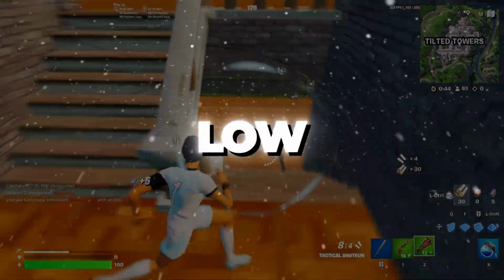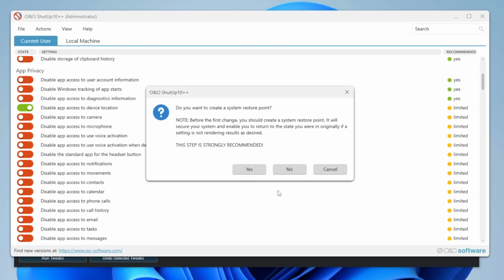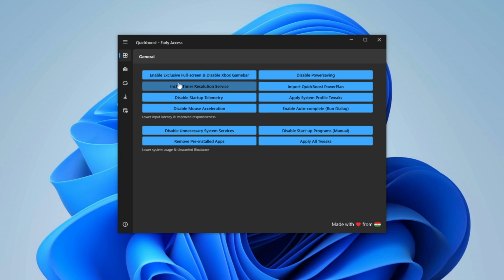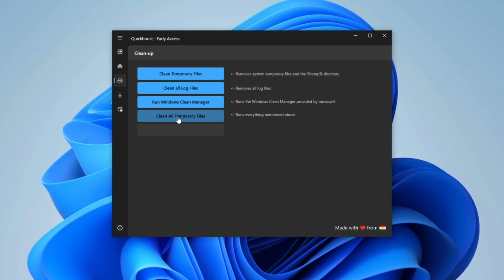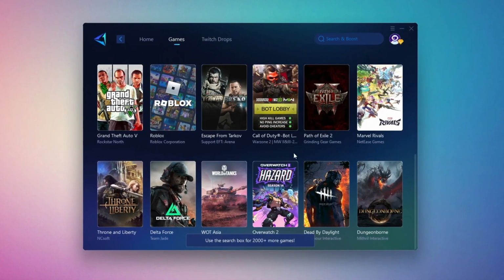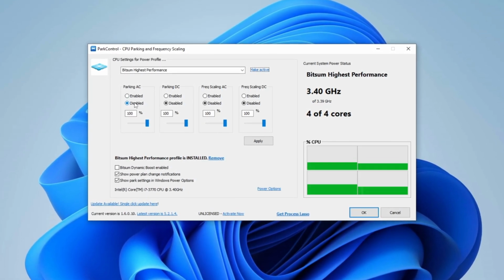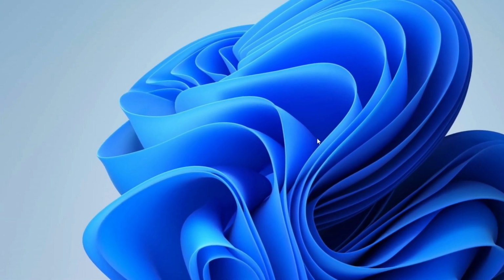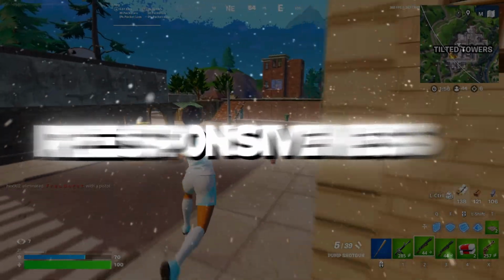How to Fix CPU Bottleneck For GAMING in 2025! 🔥 (Maximize Processor Speed)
Top Tips on how to increase cpu speed and increase the PC performance.How to Speed up Windows 10 or how to increase processor speed in laptop computer. Make PC faster, If ps slow or pc lagging then  Increase cpu performance or how to increase cpu speed windows 10 by intel thermal velocity boost. How to speed up Windows 11. Better than cpu booster . Do the cpu turbo boost if have turbo boost processor in cpu turbo mode if you have ryzen turbo boost or intel cpu boost.

🔥 What You'll Learn:

How to fix 100% CPU usage during gaming
Easy tricks to reduce CPU bottleneck and improve performance
How to optimize CPU settings for a faster, smoother gaming experience
Watch the full guide to ensure your games run seamlessly, even on lower-end hardware!

how to increase cpu speed and increase the PC performance.How to Speed up Windows 10 or how to increase processor speed in laptop computer. Make PC faster, If ps slow or pc lagging then  Increase cpu performance or how to increase cpu speed windows 10 by intel thermal velocity boost. How to speed up Windows 11. Better than cpu booster . Do the cpu turbo boost if have turbo boost processor in cpu turbo mode if you have ryzen turbo boost or intel cpu boost.